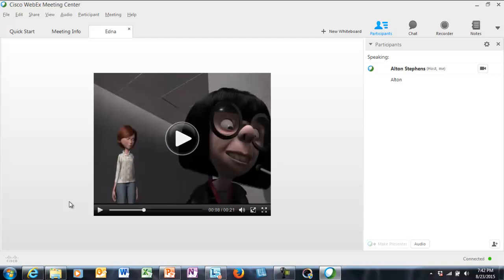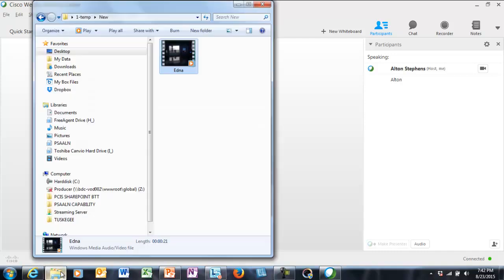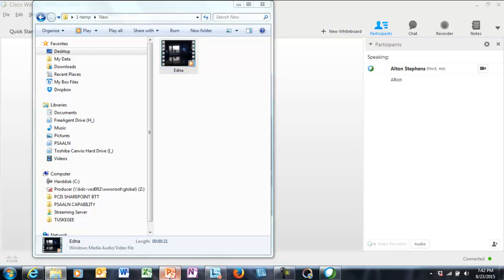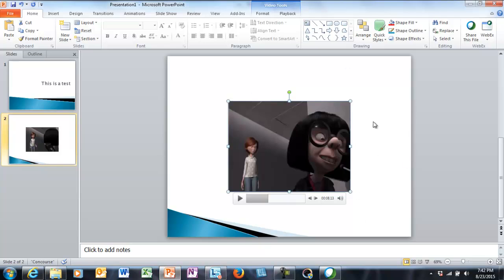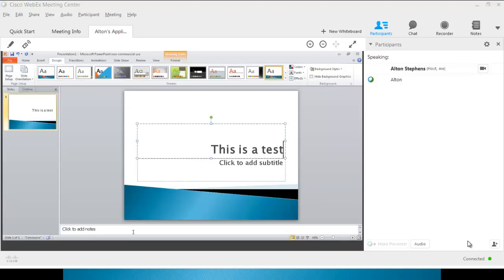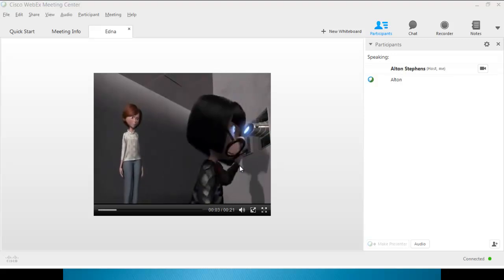How to play a video through WebEx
I put this video together because I have experienced the problem of people NOT being able to hear the video I was playing.